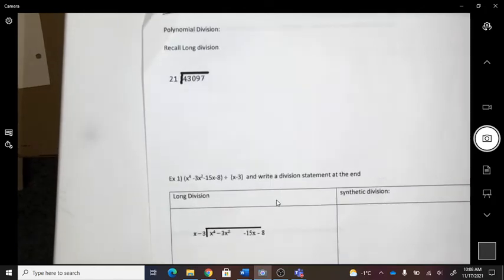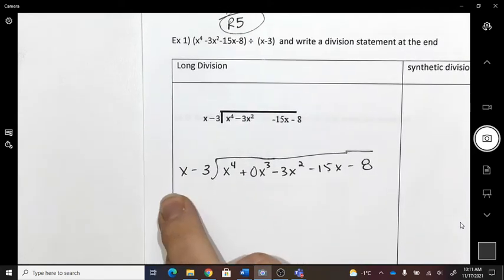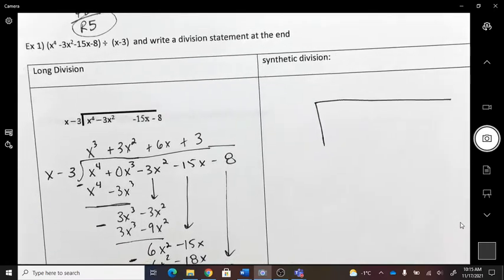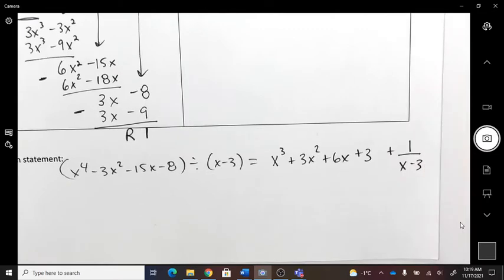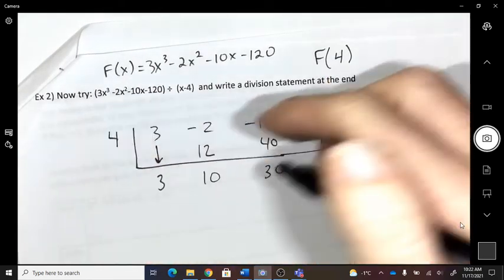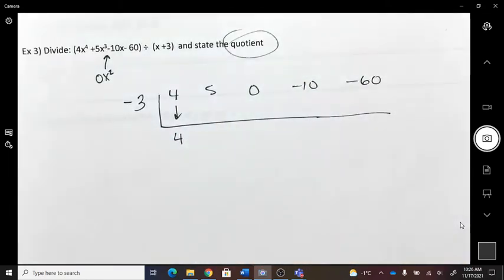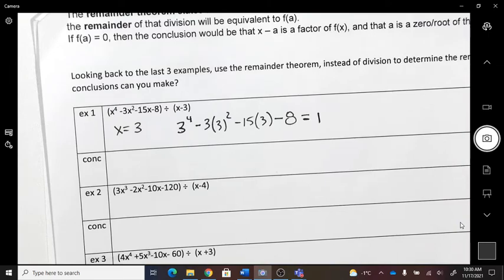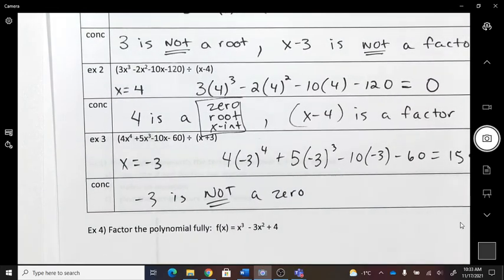polynomial division and remainder theorem